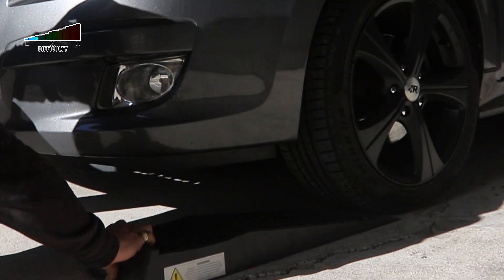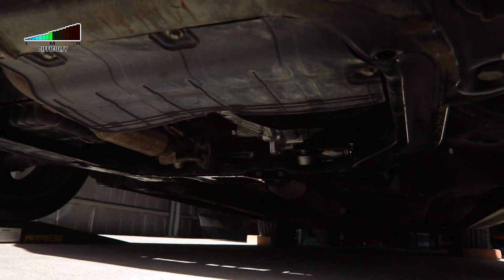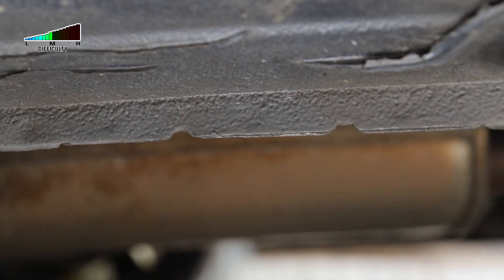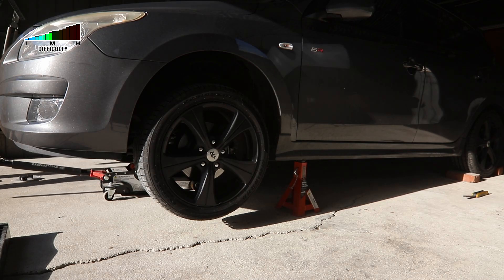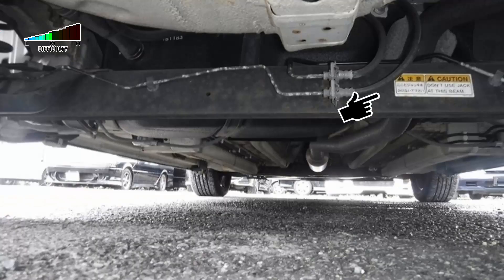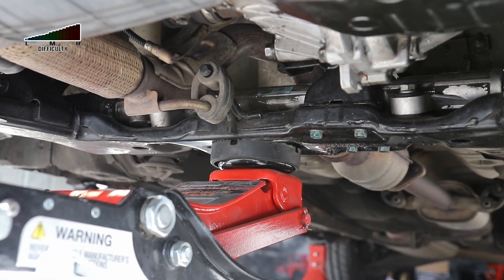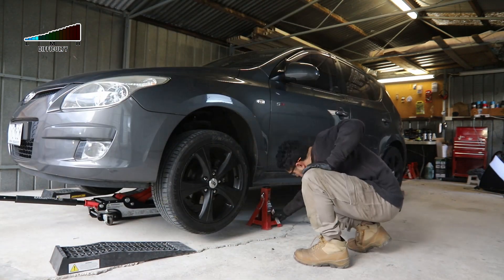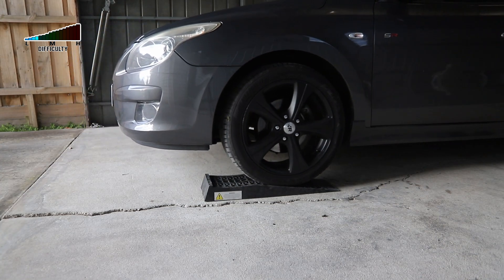This is how I jack up my car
This is how I jack up my car. This applies too most of the unibody vehicles. Please check the service manual before performing what is shown in this video.

This is how I have done it and it means to be an entertainment video, not a tutorial. Anyway, if you decide to follow this process you are acting on your own will. Please do not attempt to follow any step unless you are prepared, physically capable, and possess the correct tools, skills, and knowledge. Performing any repair on your vehicle without sufficient skills, tools, and cognitive and physical capabilities may result in injuries, damage to the vehicle, and expensive repairs.

In advance, I apologize for my broken English. Hope you enjoy this video.

Tools used:
ToolPRO Low Profile Garage Jack 3000kg
SCA Pin Car Stands 3000Kg
Aeroflow Low Profile Car Ramps